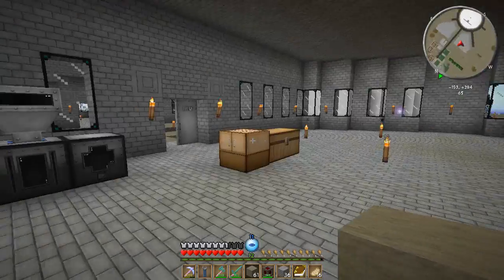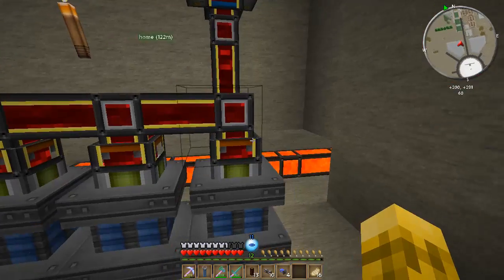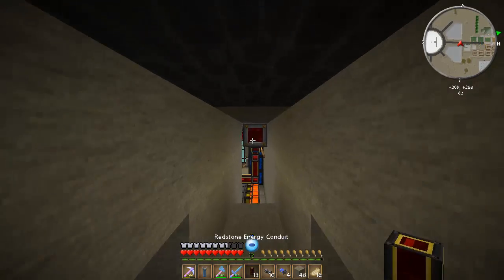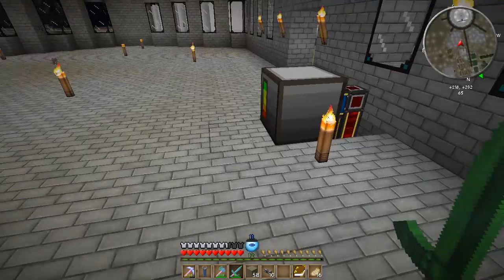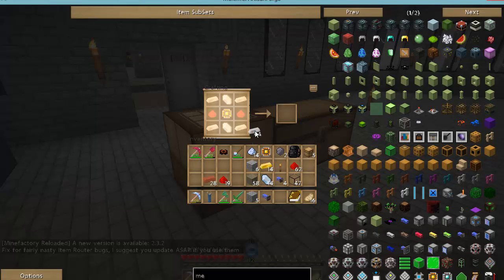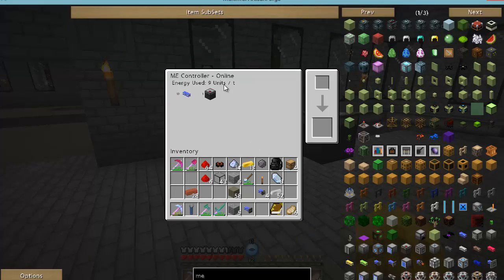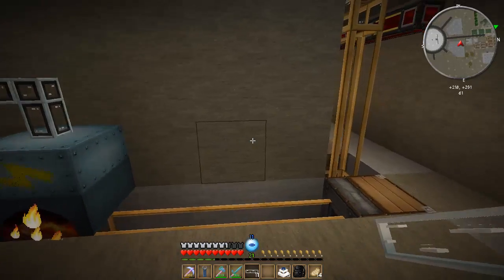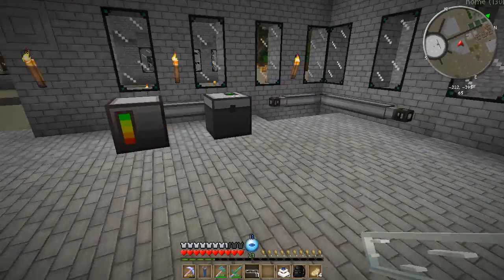FTB Ultimate Artisans - Episode 10 - Applied Energistics Part 1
We begin to use this new and great mod called Applied Energistics to try and tackle are mish mosh storage area into something much more manageable.

FTB Ultimate Artisans is an SMP Lets Play series using the FTB Ultimate Mod Pack with a few extra mods added, such as Ars Magica.  The server is private and whitelisted.

The following links will take you to the channels of the other server members, where you can watch from their point of view.

Texture Pack: Soartex Fanver Modded